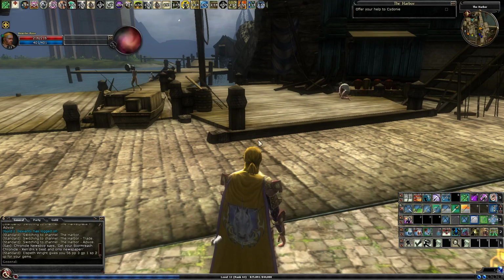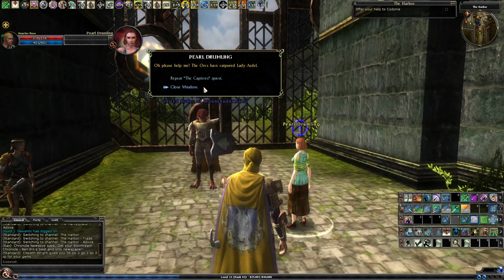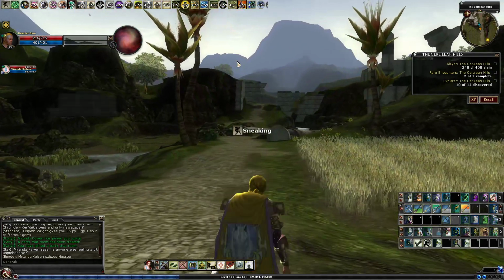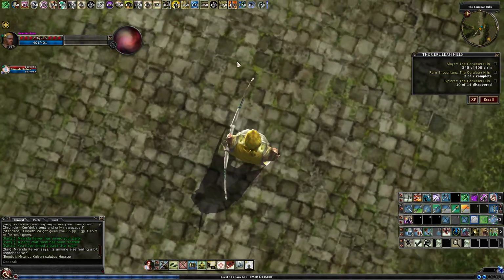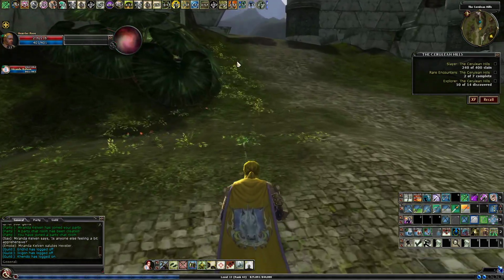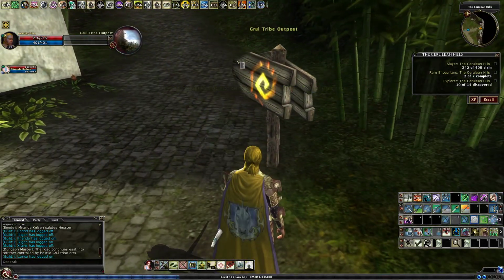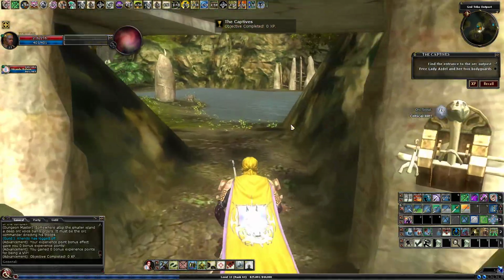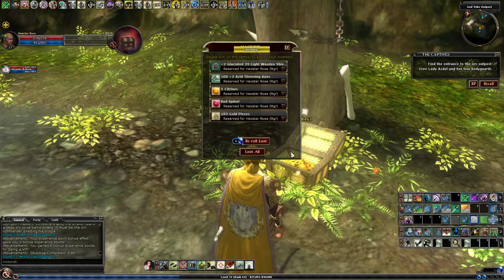DDO Using XBOX One Controller Playthrough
This is a really too long video about the benefits and drawbacks of using an Xbox One controller and about key mapping it.  For me, it has been a positive experience, and I like the feel of 3rd or 1st person shooter, that DDO has while using a Pad.  I also like being able to map 47 key functions, have the ability to play one handed.  Having fast access to hotkeys, potions, spells, weapon switch, sneak, jump...and all movement and camera in the palm of a hand and instantly available has heightened my play experience too.
I apologize in advance for the OBS hiccup at the end, which caused me to sounds like Mr. Roboto...Please let me know what you think...good, bad or otherwise...and questions are always welcome if you're willing to wait for me to answer.